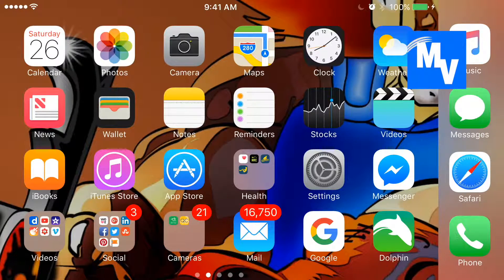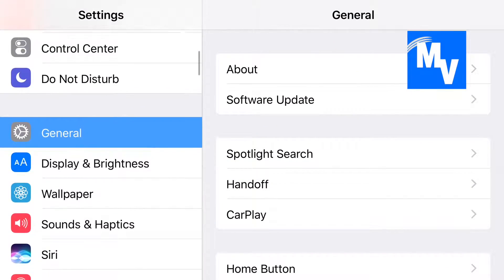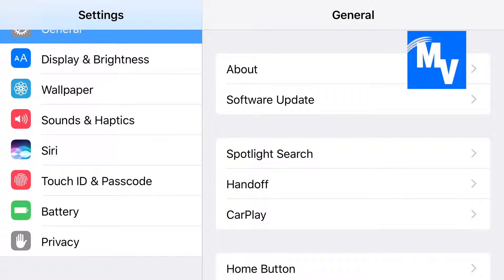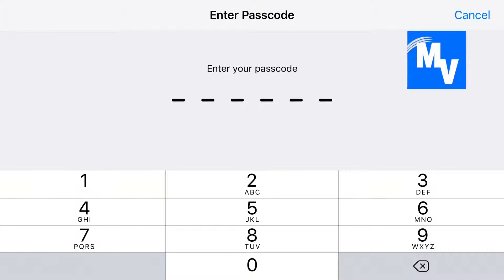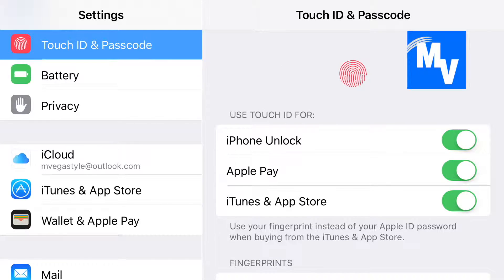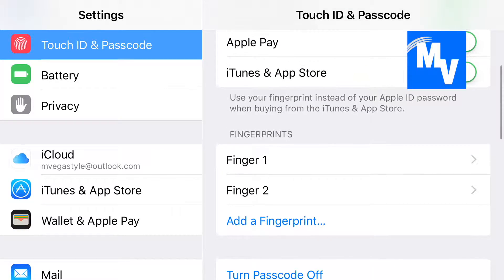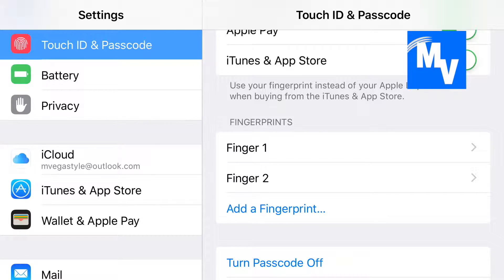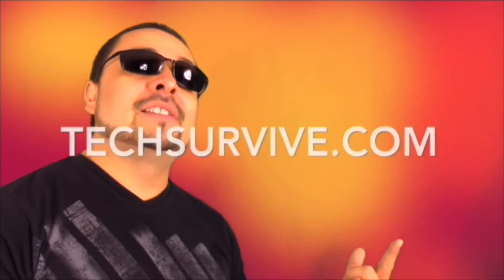How-to add more fingerprints to Touch ID and Passcode on your iPhone and iPad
Adding a secondary finger to touch ID can make life easier for you when handling your  iPhone to open it up.  Sometimes you want to hold your phone with a different hand or maybe you have the phone on the table so you want to use a different finger to open up your phone.  I'm going to show you how to do that right now.